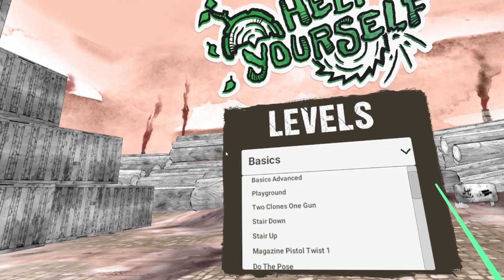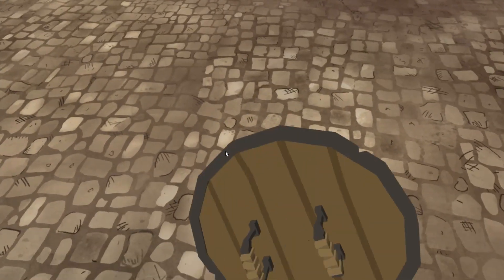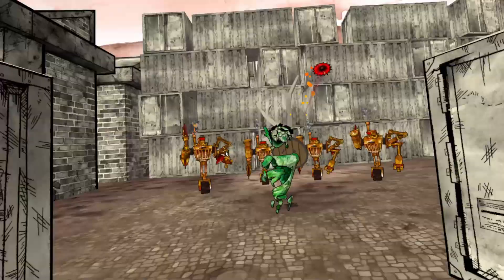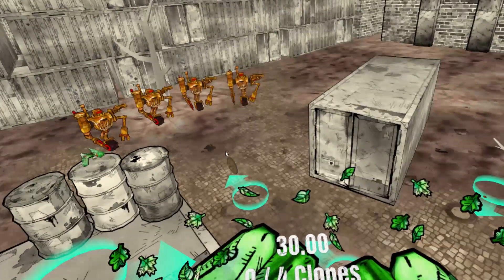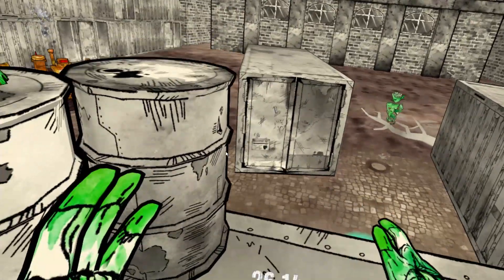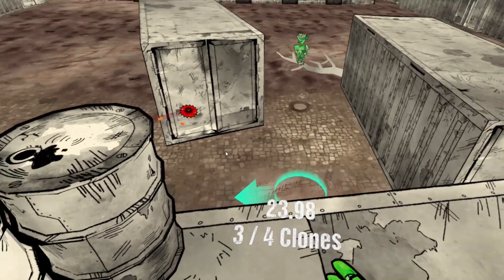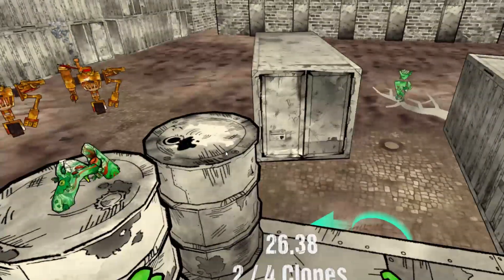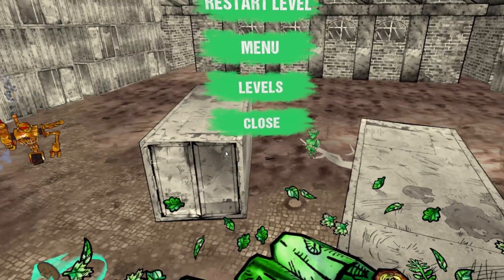HELP YOURSELF - Solving a Time Loop Puzzle Level? // Quest 2 Gameplay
Sharing one level of the many available in the game 'Help Yourself'. A Time Loop shooter puzzler Virtual Reality (VR) game. I demonstrate how I approach solving one of the levels called 'Cover Us'.

There are various ways to approach puzzles. I could have thrown the weapon to the middle for the other to easily throw the magazine up to the first clone.